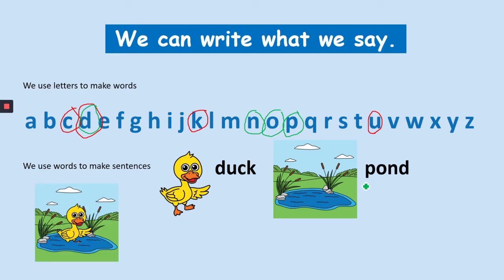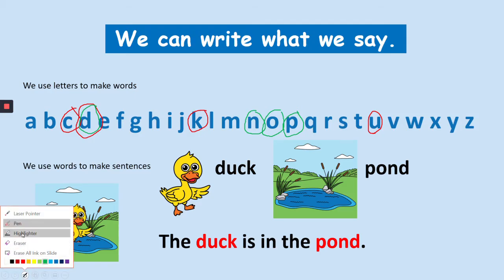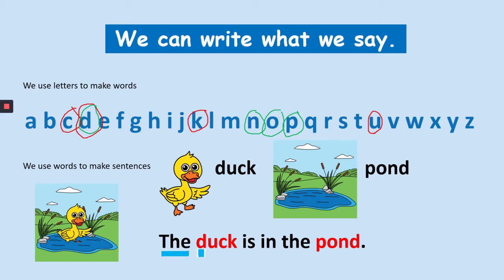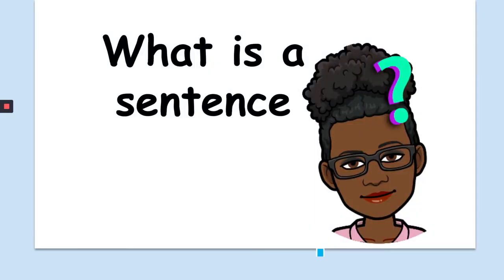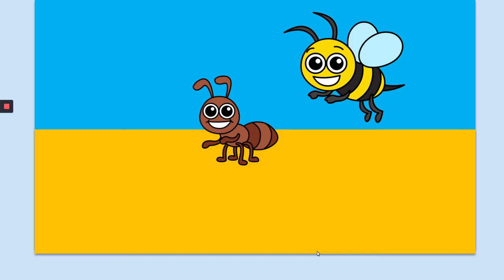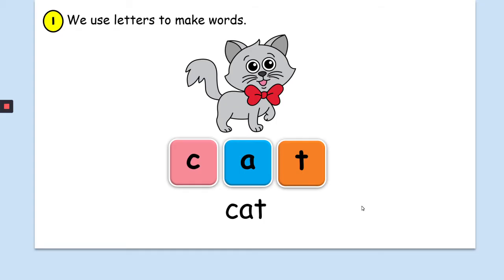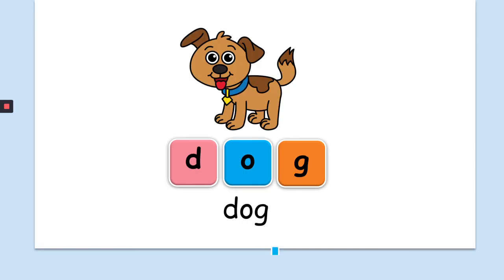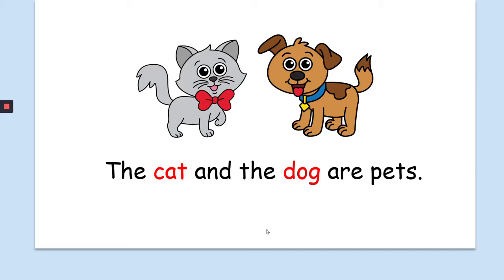What is a Sentence - First Year Infants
I created this video as a guide for both students and their parents. This video explains what a sentence is and gives key ideas for writing sentences.